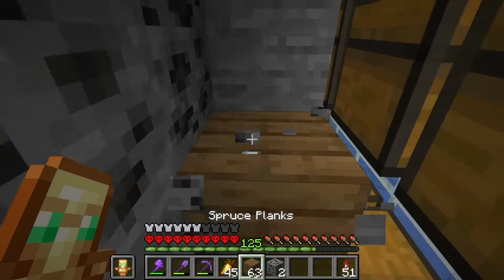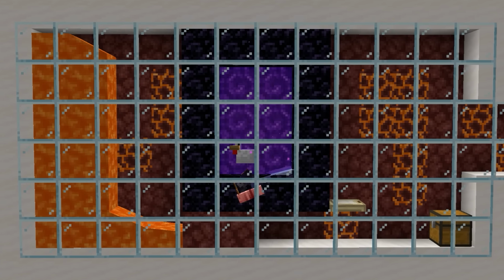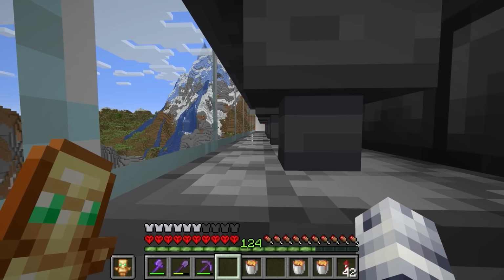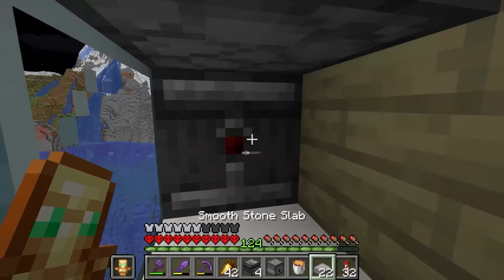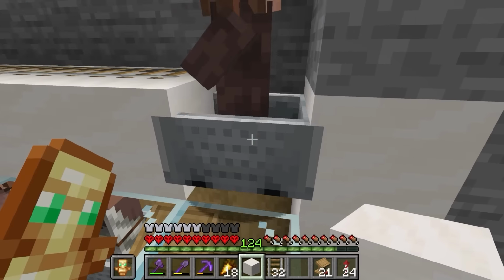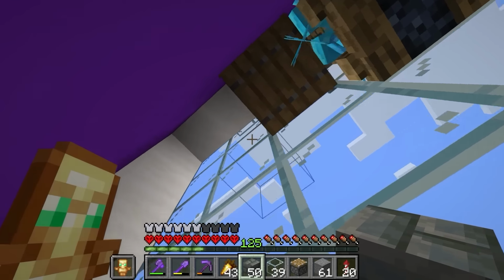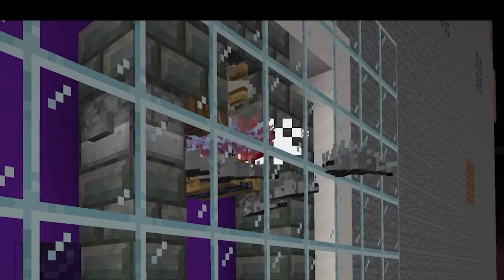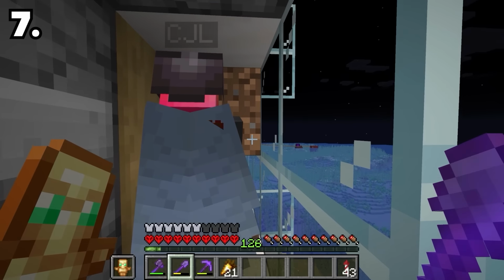I Built a Completely 2D Minecraft Base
Building a 1 Block Wide ultimate base, with a elevator, automatic farms, storage, auto smelter, EVERYTHING you would need. This was pretty challenging...

Inspiration for this video: @ThatMumboJumbo

This MINECRAFT HARDCORE SERIES is inspired by Wadzee, MumboJumbo, Grian, and Sandiction! Instead of being the Hermitcraft SMP, this series is similar to a MINECRAFT CHALLENGE video because it is HARDCORE MINECRAFT! aCookiegod also with his hardcore Minecraft videos This is similar to my 100 DAYS in MINECRAFT HARDCORE but better!